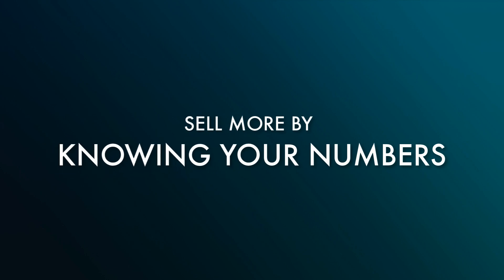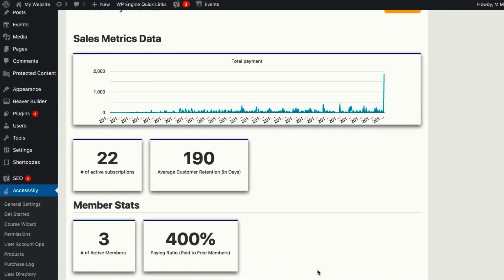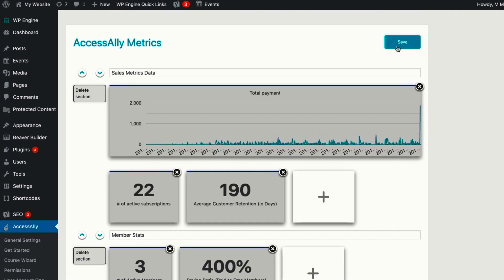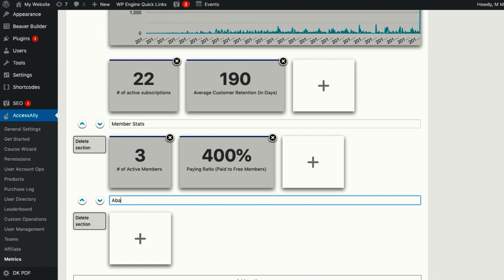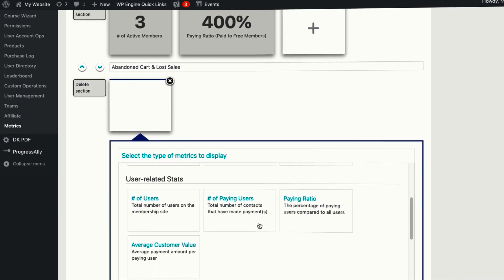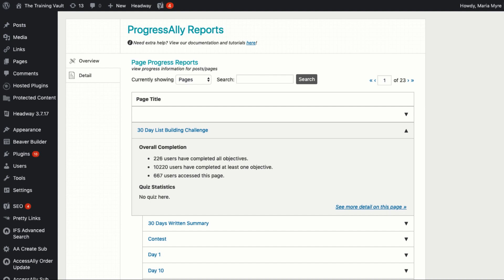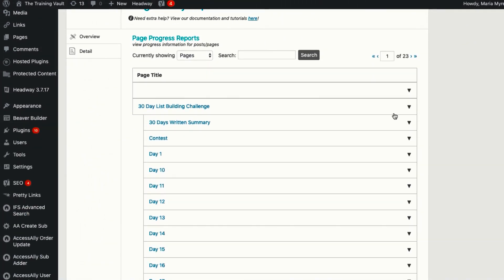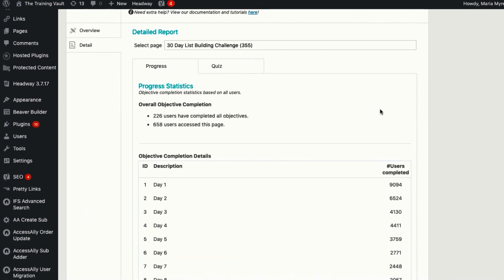LMS Reporting Dashboards for WordPress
AccessAlly offers integrated sales and LMS reporting dashboards for your WordPress membership site and online courses.

Use these reporting dashboards to track your students’ progress through your courses so you can gauge the effectiveness of your course design and training material.

Here is a snapshot of the LMS reports you can retrieve from within your AccessAlly dashboard to measure progress:

-Filter student progress reports by course
-See individual student progress updates in real-time
-Review quiz scores individually or as a whole
-Review and reply to homework submissions
-Share LMS dashboards with teachers or team leaders so they can help monitor progress
-Retrieve revenue reports for sales, projected revenue, and recurring revenue via the customizable metrics dashboard
-Monitor churn and retention rates

See what's possible here so you can maximize results for your members and students, as well as revenue for your business